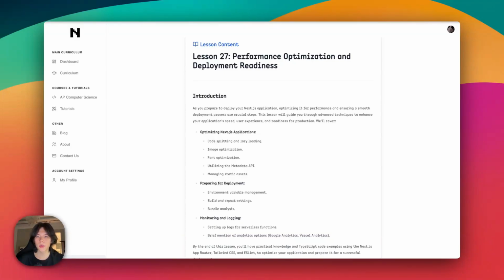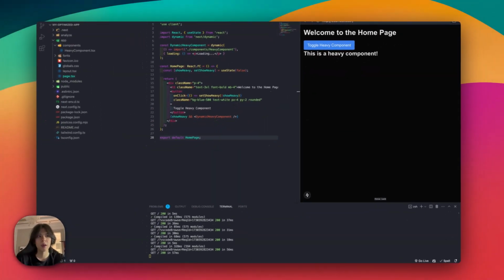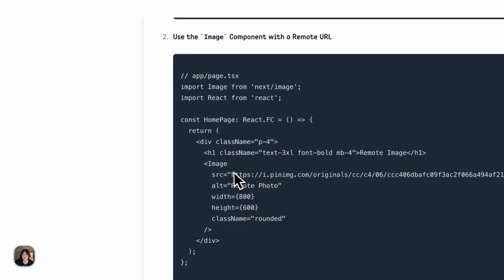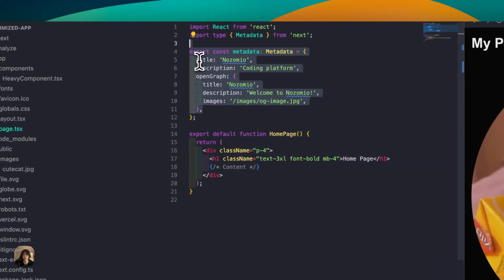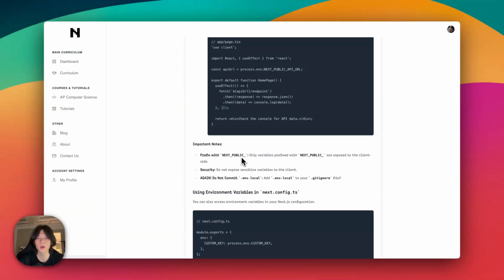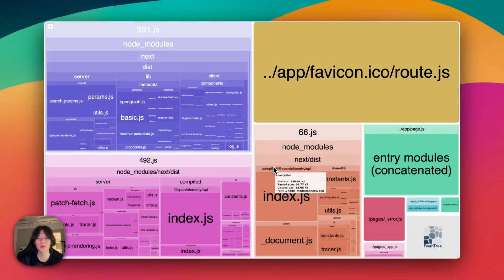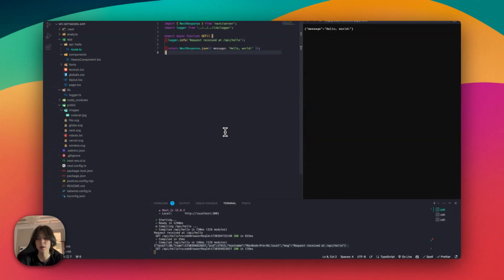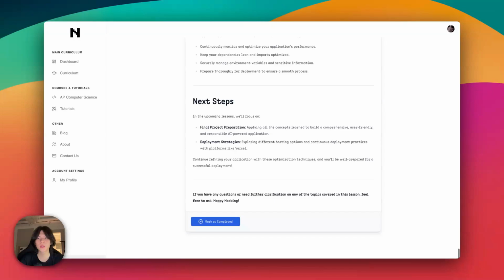Nozomio | Module 5 Lesson 27 | Performance Optimization and Deployment Readiness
Welcome to Lesson 27 on Performance Optimization and Deployment Readiness for Next.js applications! 🚀 In this lesson, you'll learn advanced techniques to boost your app’s speed, user experience, and prepare it for a smooth deployment. We’ll dive into critical optimizations like code splitting, image and font optimization, and utilizing the Metadata API to enhance SEO. Plus, we’ll cover essential deployment steps, bundle analysis, environment variables, and monitoring options like logging for serverless functions.

By the end, you'll have practical TypeScript examples and the tools needed to deploy a fast, efficient, and production-ready Next.js application!

Happy Hacking!